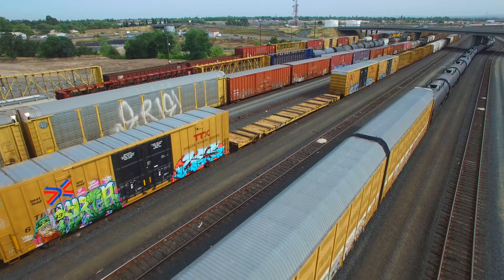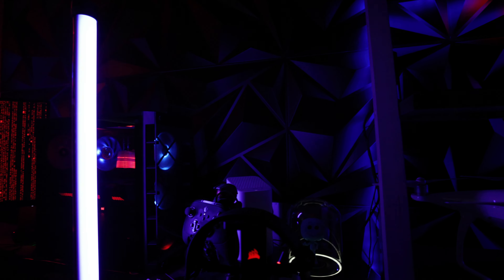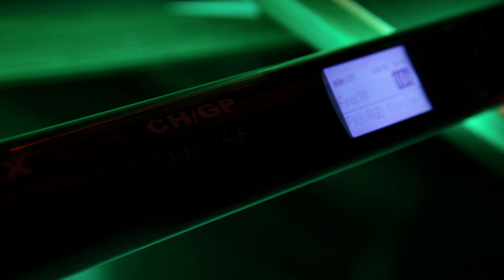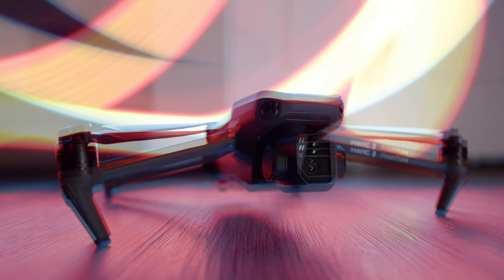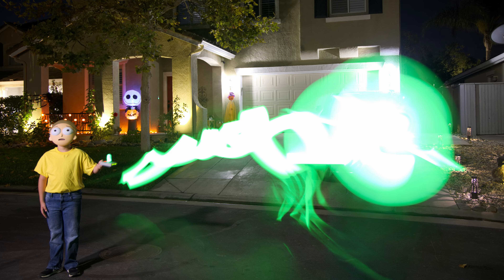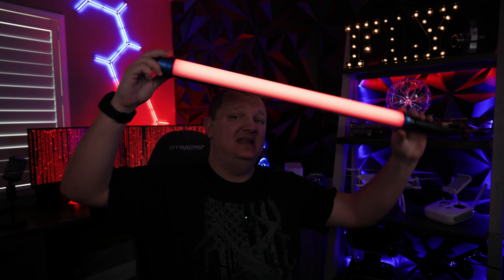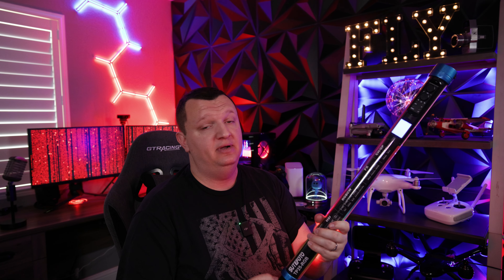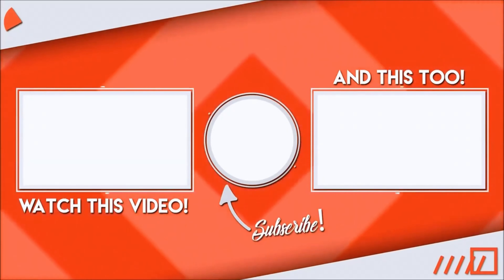Illuminate Your Creativity: Exploring SuteFoto Tube RGB Lighting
Light painting is a niche art for sure, but it doesn't have to be. I discuss the SuteFoto TP25-RGB  In this video, we delve into the vibrant world of SuteFoto Tube RGB Lighting! From setting up to creative applications, join us as we uncover the versatility and brilliance of these dynamic LED tubes. Whether you're a filmmaker, photographer, or content creator, discover how SuteFoto Tube RGB Lighting can elevate your projects to new heights. Let's dive into a spectrum of colors and unleash boundless creativity! tube light and its many uses. Its a very versatile light and inexpensive price point makes it a no brainier for the photographer, videographer and content creator.

Timestamps:
00:00 - Intro
00:35 - Light Photography
02:20 - Using a drone
05:42 - Summary

SuteFoto RGB tube light:

🏆My Gear🏆

Canon R5 📷:
Freewell 67mm Threaded Hard Stop Variable ND Filter Bright Day 6 to 9 Stop:

Peak Design Slide Lite Camera Strap SLL-BK-3 (Black):

SMALLRIG Quick Release EVF Mount Monitor NATO Clamp – 2113:

SMALLRIG Field Monitor Holder Mount with Quick Release NATO Clamp for 5 inch and 7 inch Monitor, Swivel and Tilt - 2347:

FEELWORLD FW279 7 Inch 2200nit Ultra Bright Camera Field Monitor 💻:

Rode Wireless Go II 🎤:

GoPro Hero10:

Freewell ND filter for GoPro Hero10:

CyberLink PowerDirector 365: